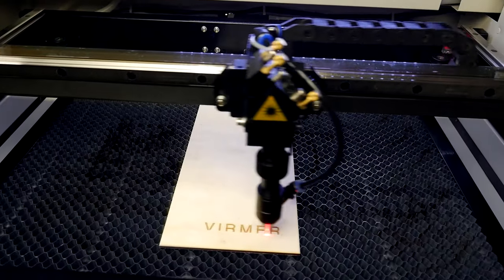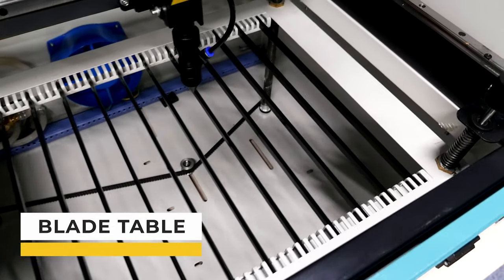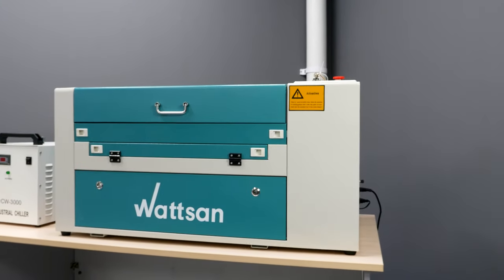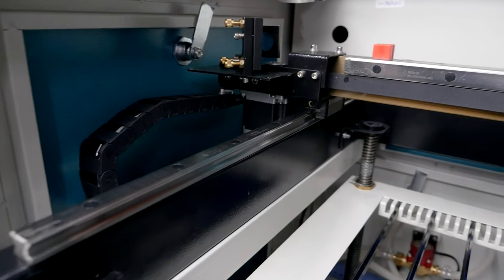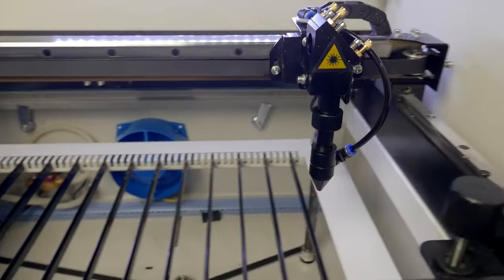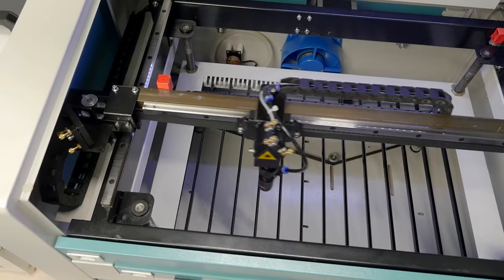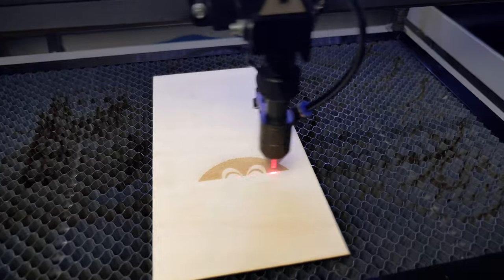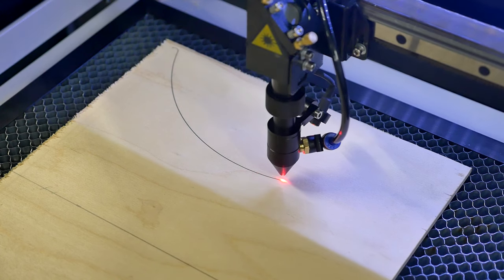Mini CNC laser cutting and engraving machine / Start a laser hobby or business with Wattsan 0503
In this video we present you our compact CO2 laser cutting and engraving machine Wattsan 0503.

🕘Timecode:
0:29 - Work area
0:37 - Blade table
1:04 - Through table
1:58 - Reinforced gantry
2:20 - 3-phase stepper motors
2:57 - 50 W laser tube
3:19 - Lifting table
3:54 - Ruida control system